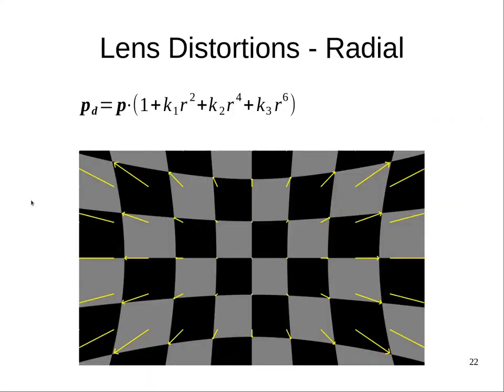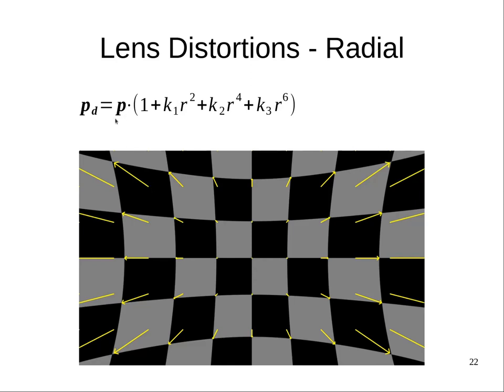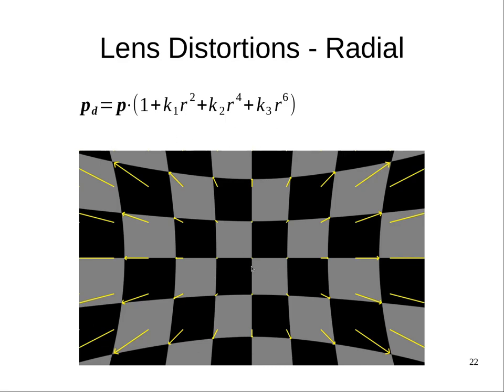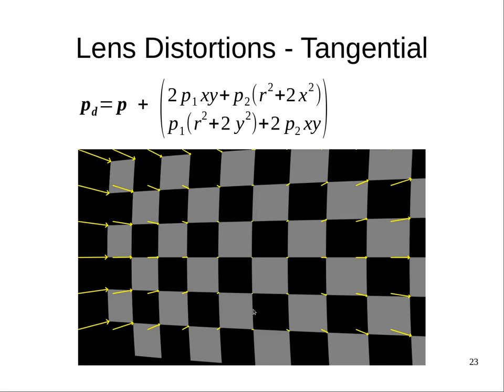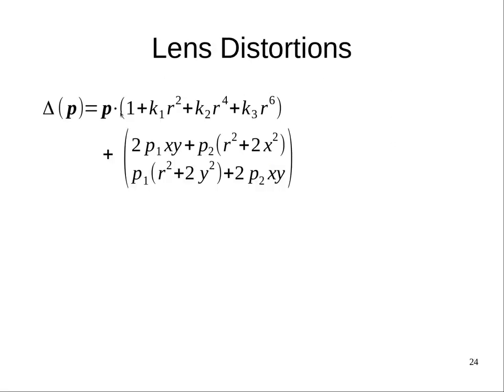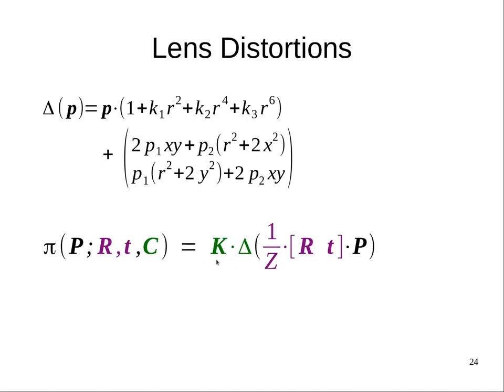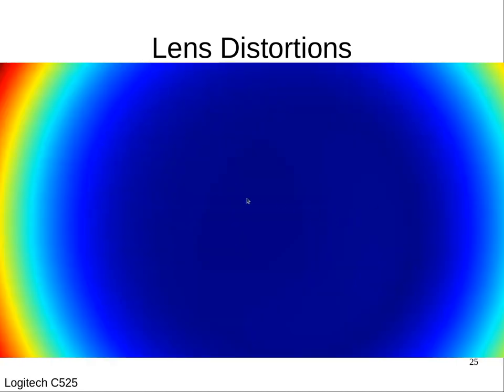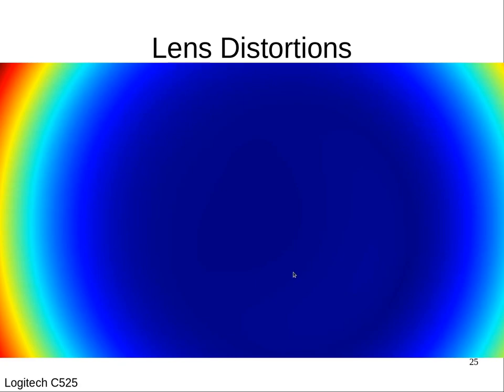Lens Distortions in Computer Vision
Contents
0:00 The Lens
0:57 Perspective vs Lens Distortions
2:33 Radial Distortions
5:31 Tangential Distortions
7:12 Full lens distortion model
10:02 A real-world example

This lecture was originally part of the VRAR course held in summer 2020 at the TU Darmstadt.